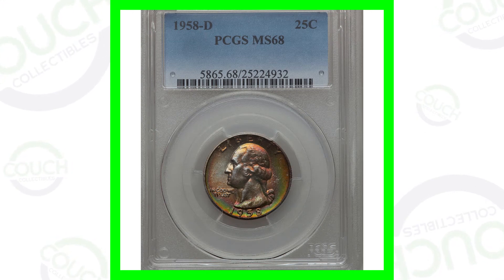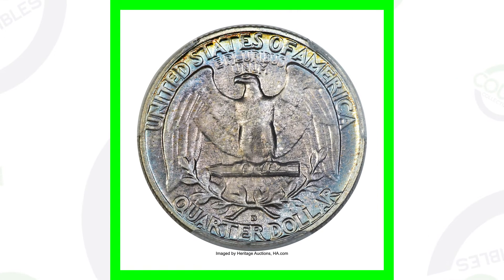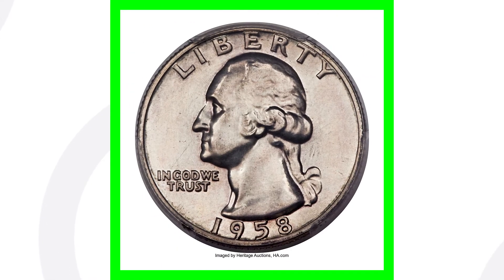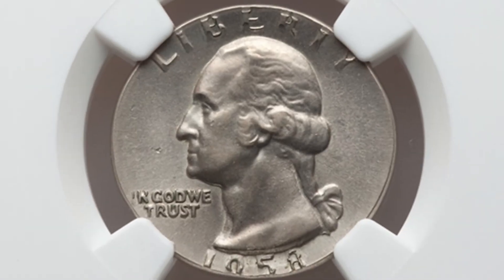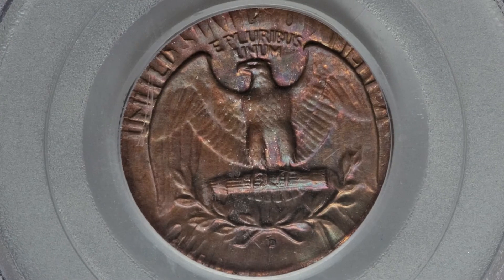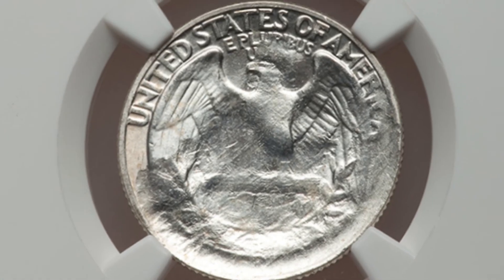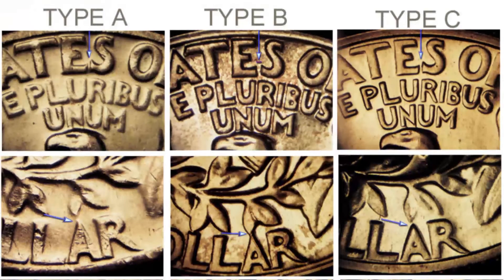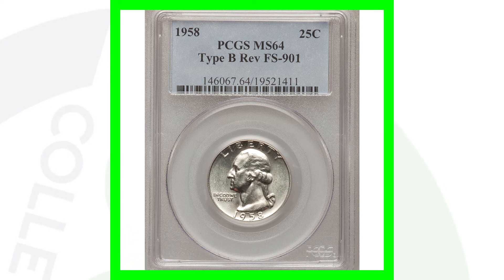1958 Washington Quarters Worth Money!